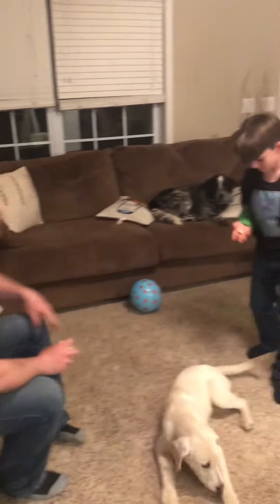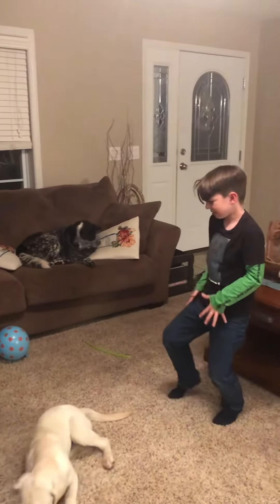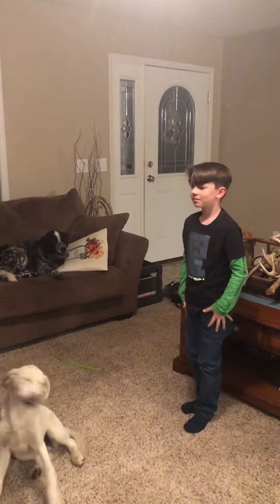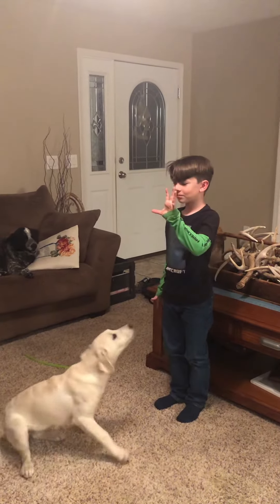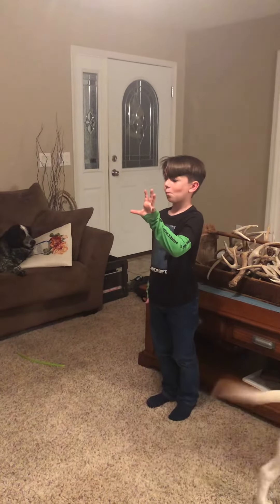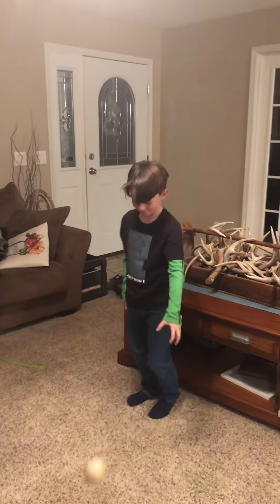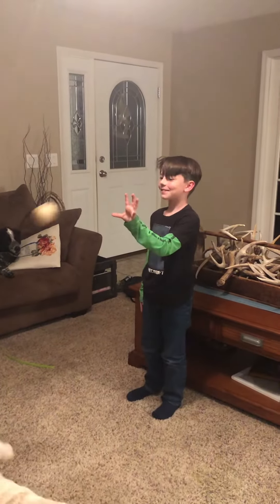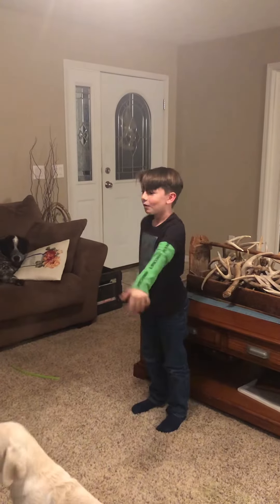8u Tribe training video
Squeezing the ball